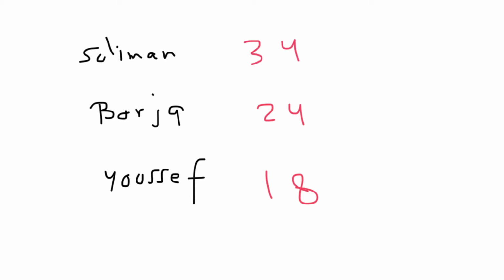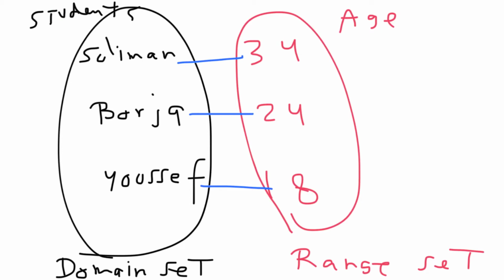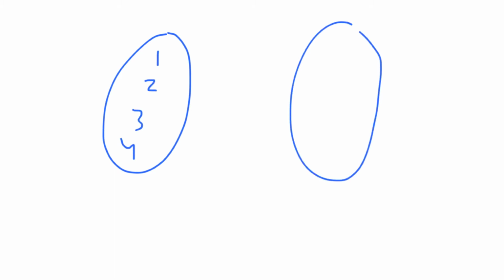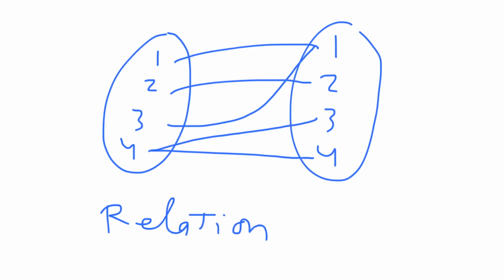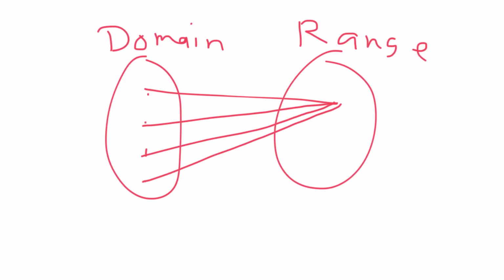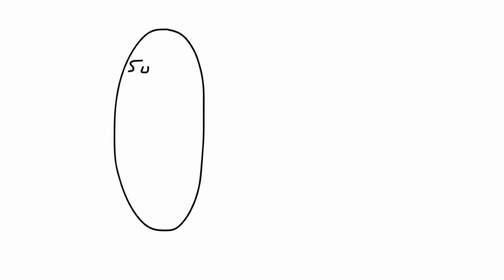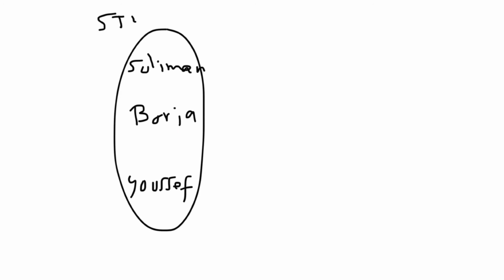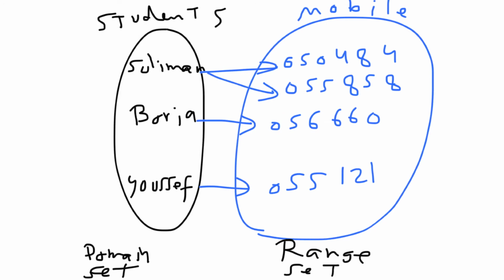13.21 Relations and Functions